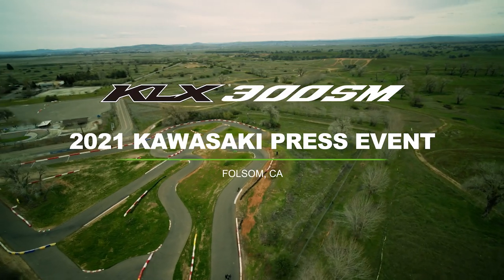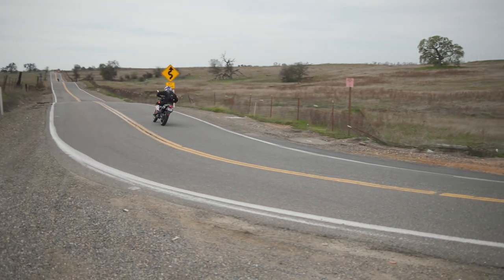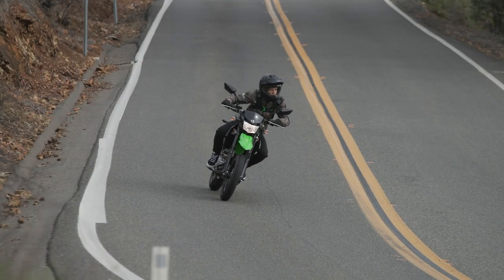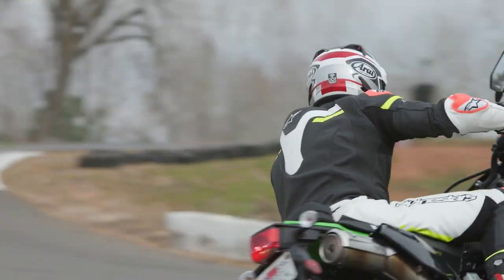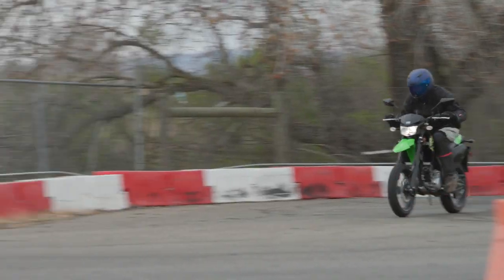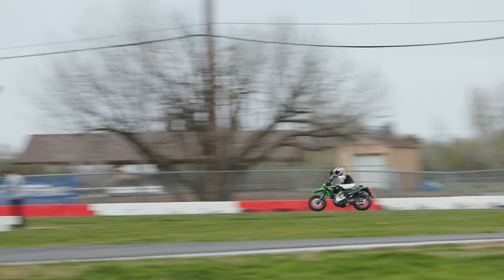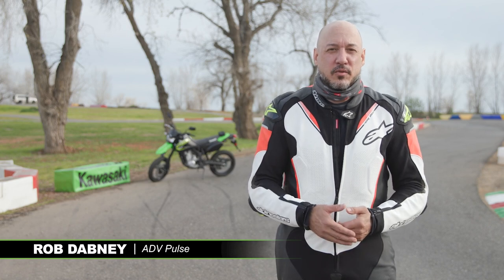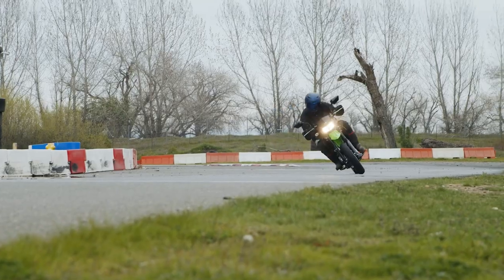2021 KLX300SM Press Launch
The industry’s top motorcycle publications took to the twisties and the track on the 2021 KLX300SM and highlight the features that make the KLX300SM the ultimate lightweight supermoto.